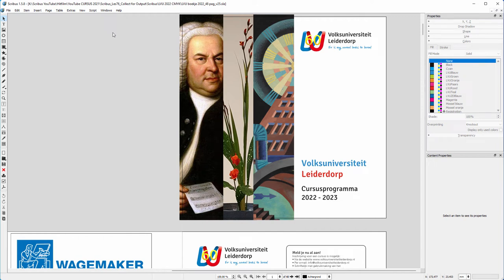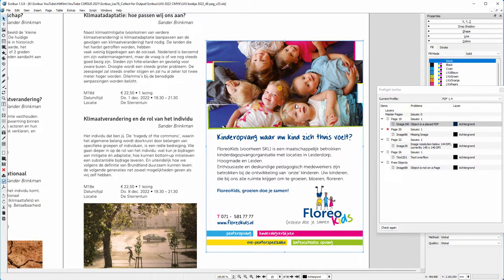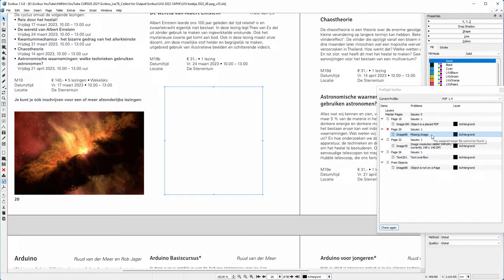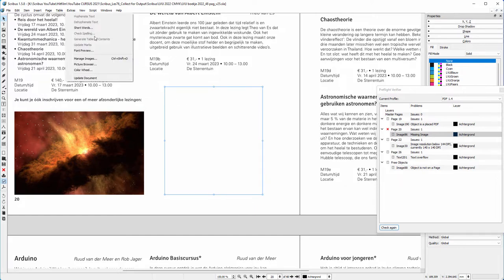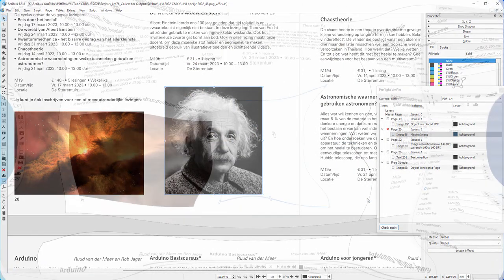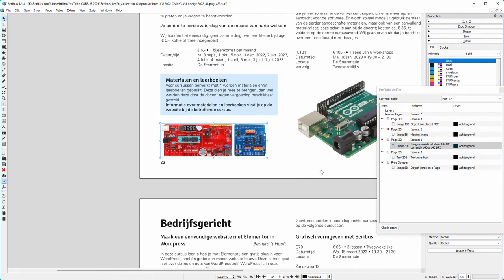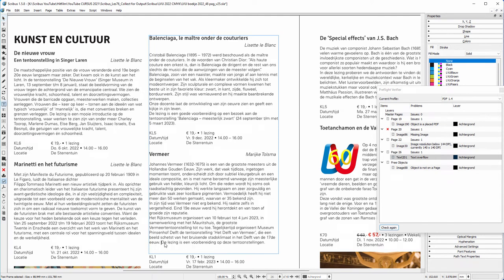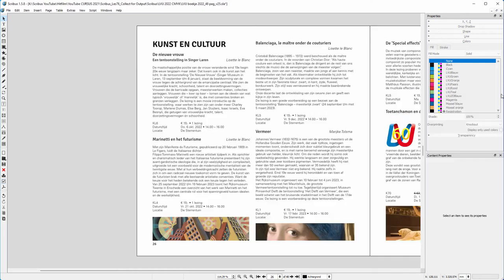77) Preflight Check in Scribus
Like in InDesign, you can check your document for printing mistakes. In this lecture, we will look at the Preflight Verifier in Scribus. We will look how to solve missing images, low resolution images, and overset text.